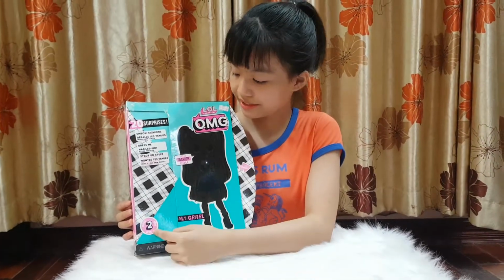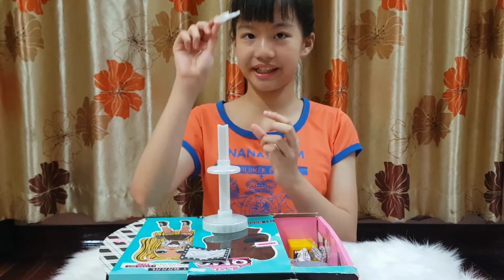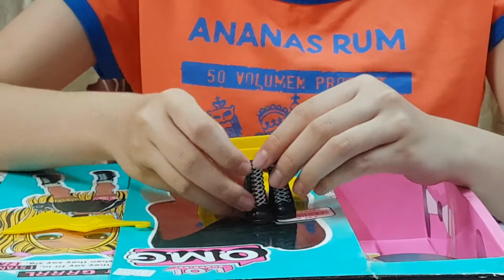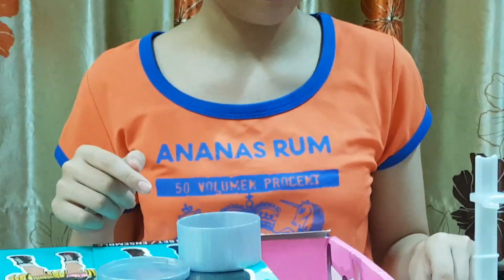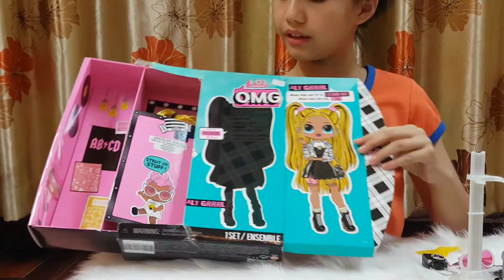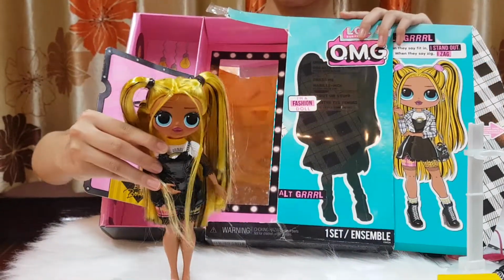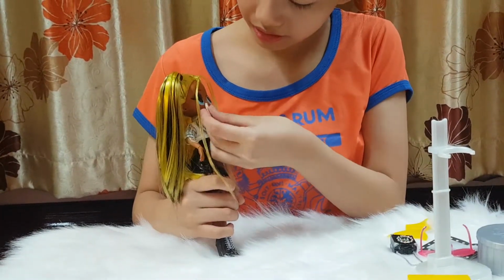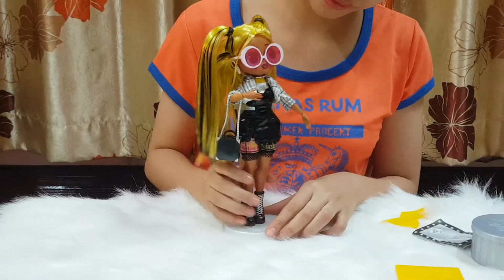L.O.L surprise Alt Grrrl - Toy review - Toy world - Fun with English - Describe the appearance